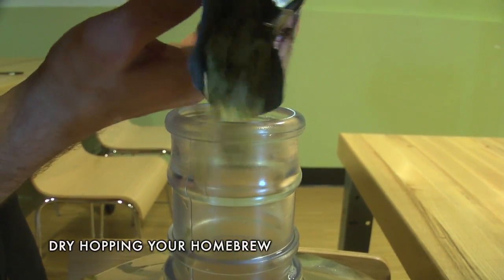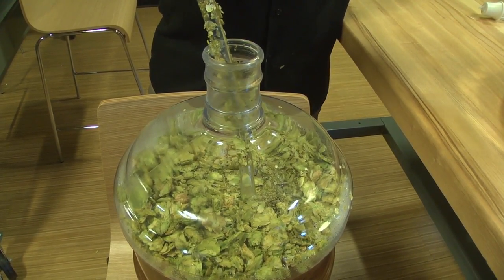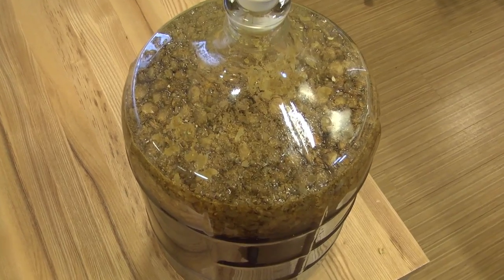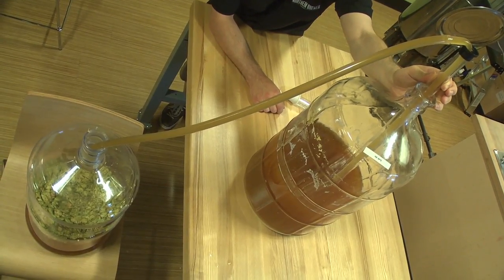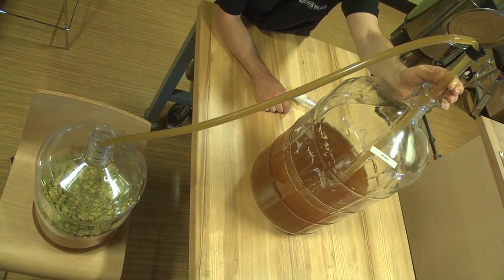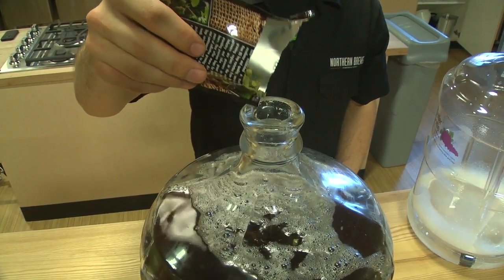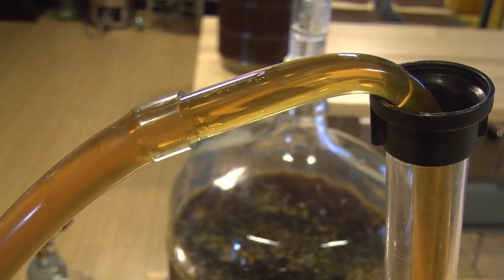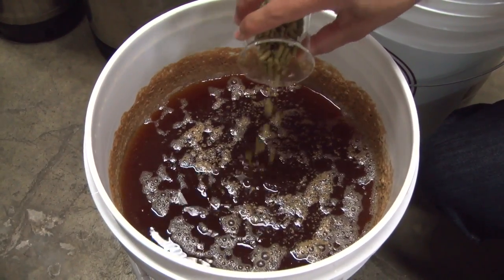Homebrew How-To: Dry Hopping Your Beer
Northern Brewer takes a look at the basic steps of dry hopping your homebrew. Dry hopping adds a whole new level of hop aroma and flavor to your homebrew. Try it on your next pale ale, IPA, DIPA, barleywine or other hop-forward beer.